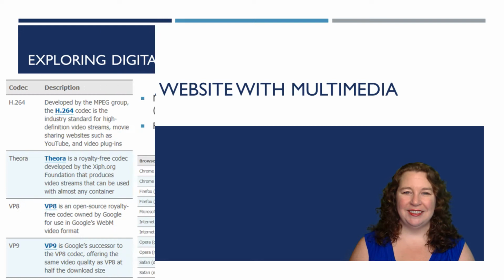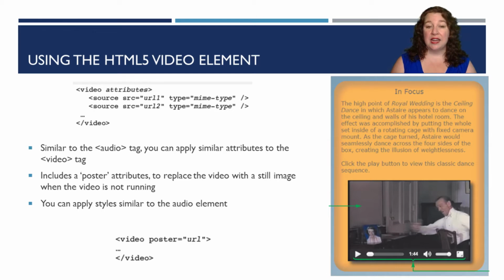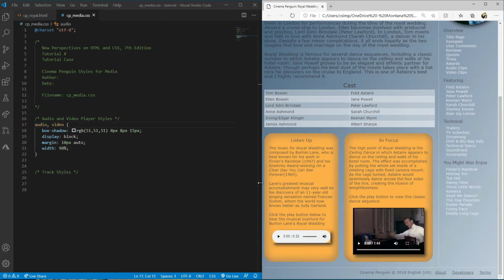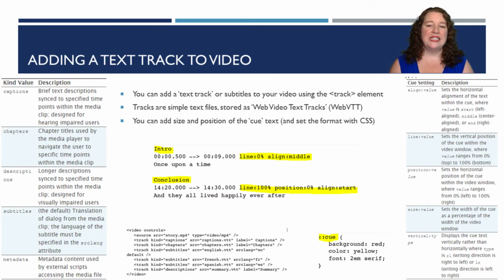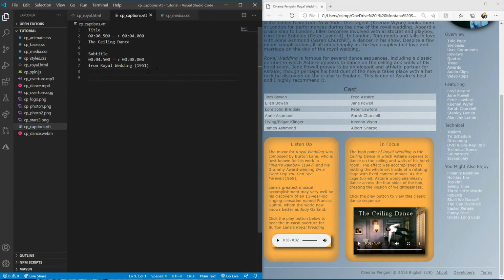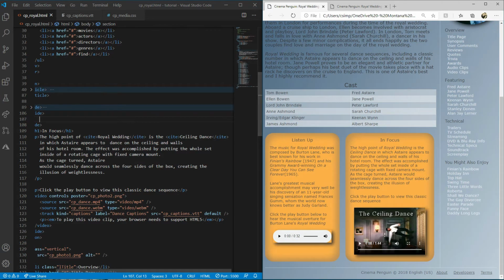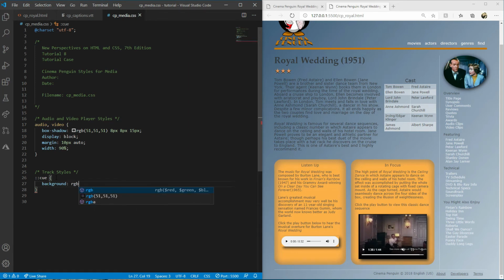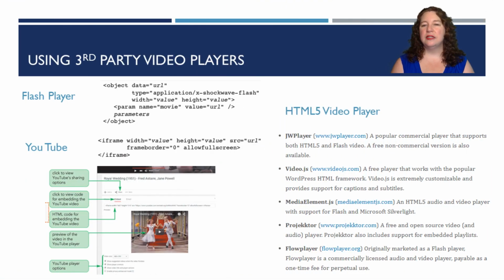CSCI 181 - Web Design - Chapter 8 Session 2